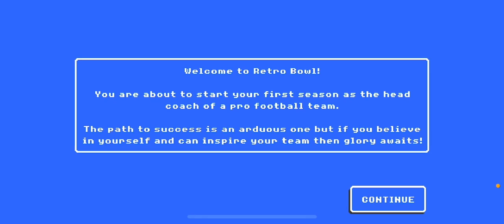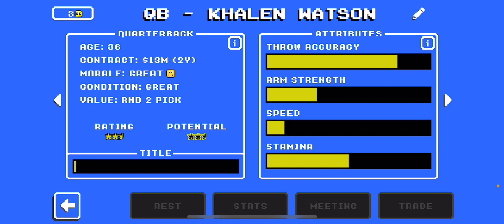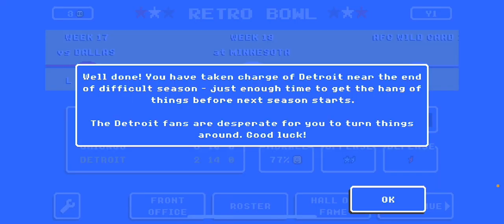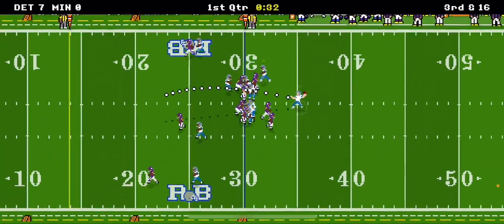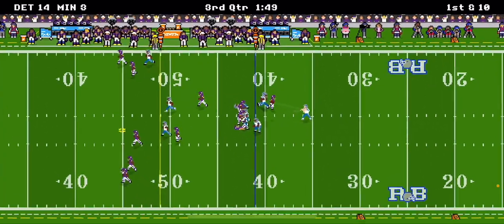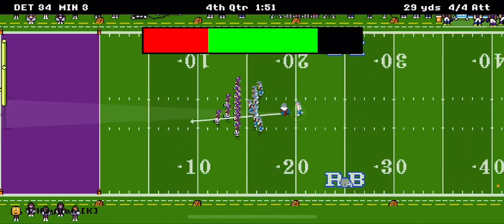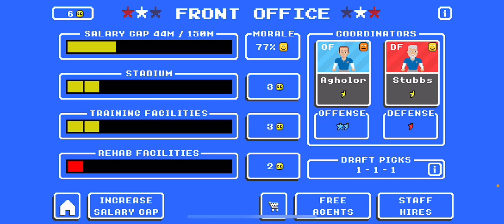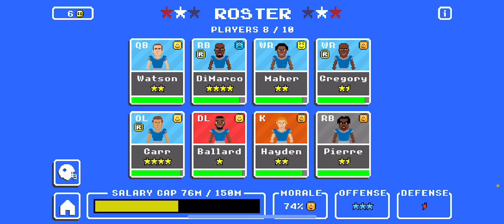RetroBowl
Should I keep playing Retro bowl? What other games should i play?